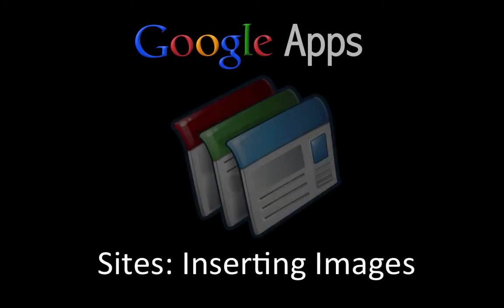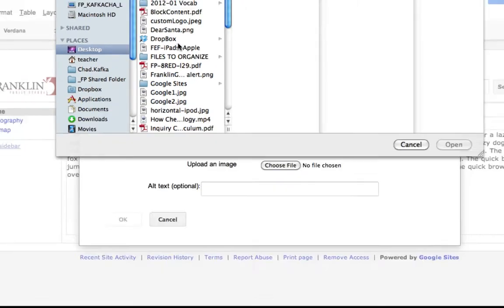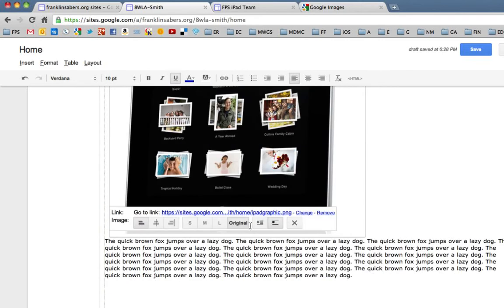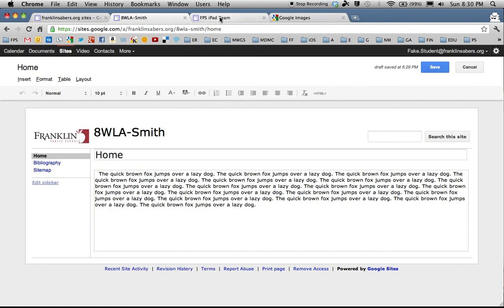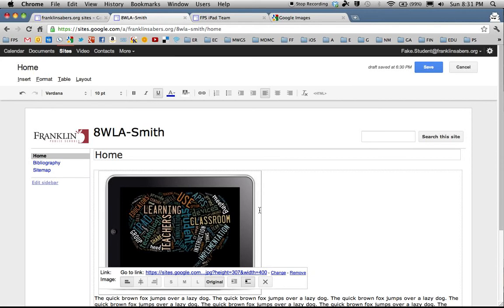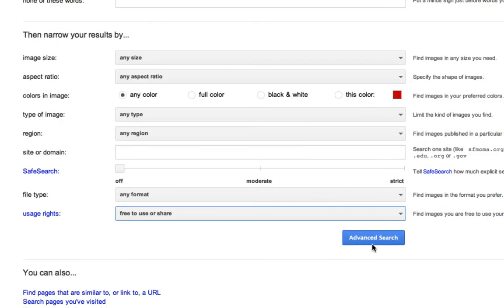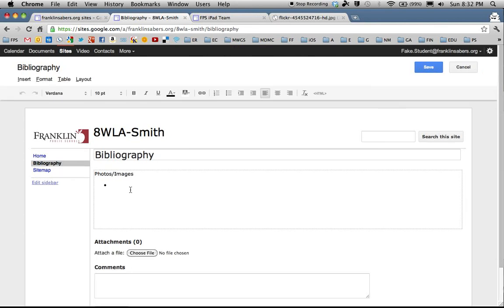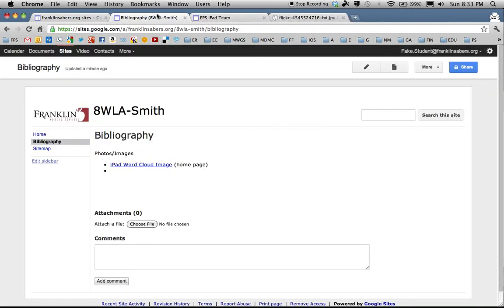GSites4 - Inserting Images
This video shows how to add images to your Google Site.  Remember to not just "grab" a picture from anywhere and to follow the copyright considerations mentioned in this video.